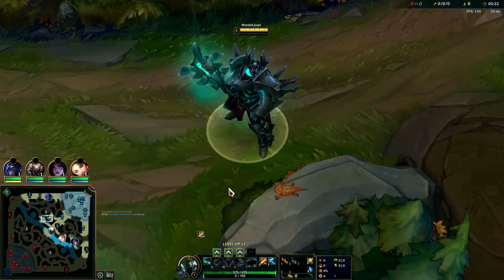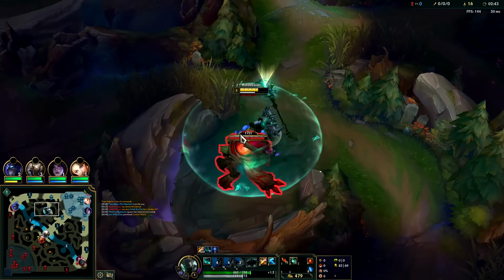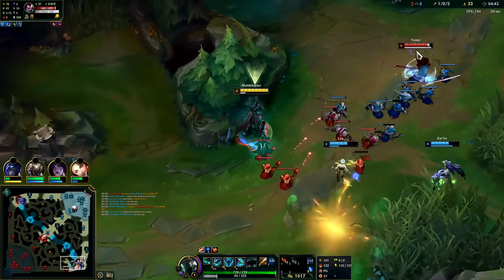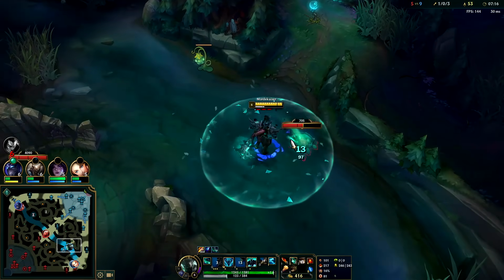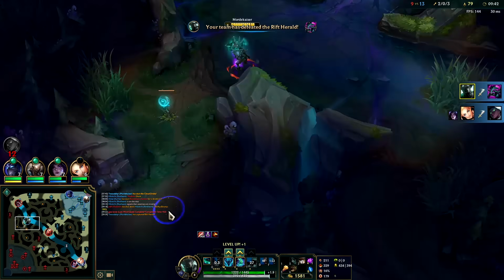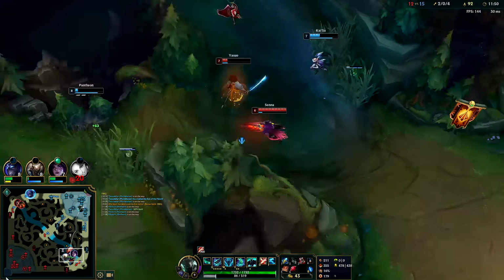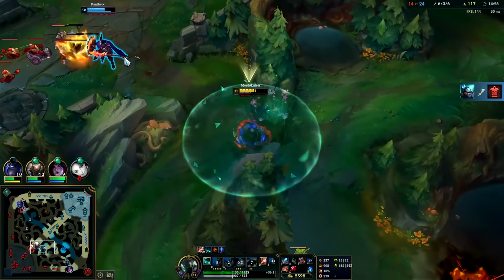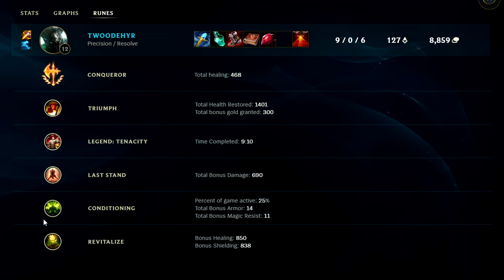THIS MORDEKAISER BUILD HAS 0 COUNTERPLAY (PERMA SLOW FORCES ENEMIES TO QUIT) - League of Legends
THIS MORDEKAISER BUILD HAS 0 COUNTERPLAY (FORCES ENEMIES TO QUIT)
League of Legends Season 12 Mordekaiser Gameplay